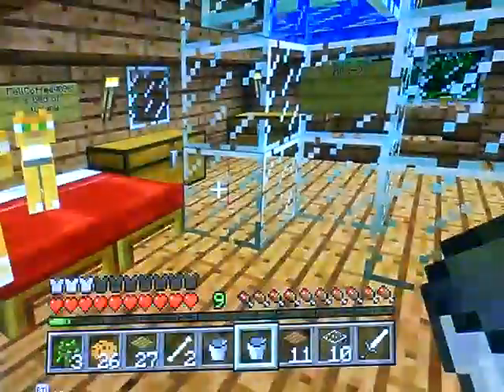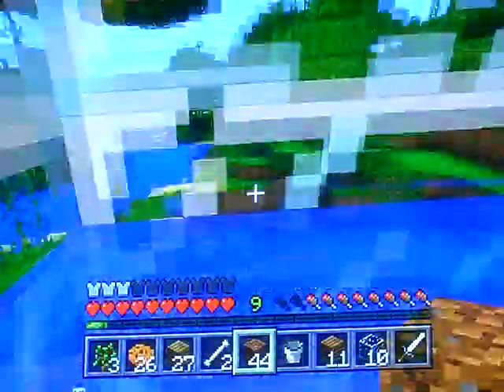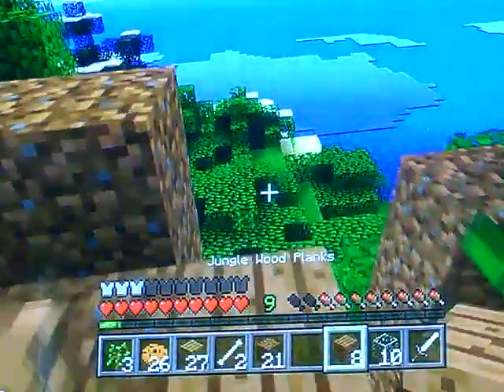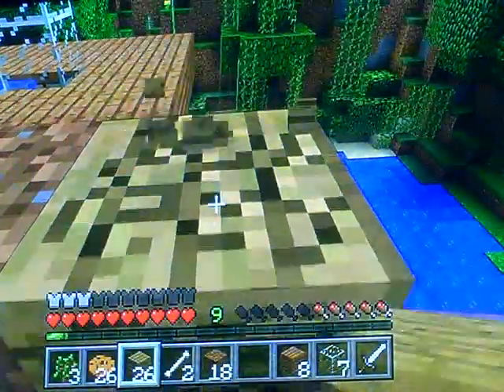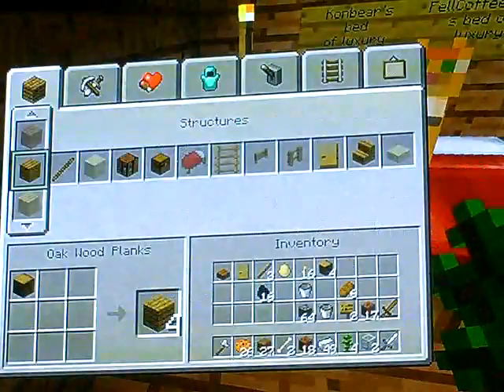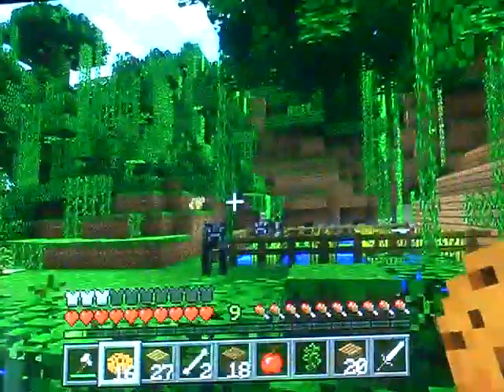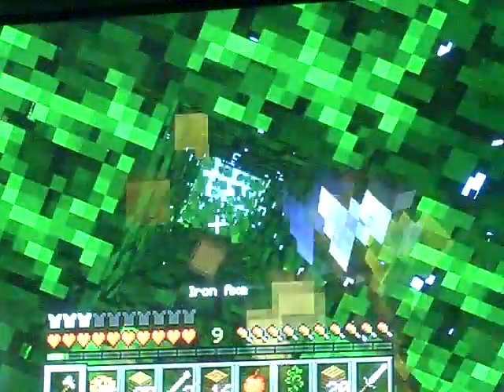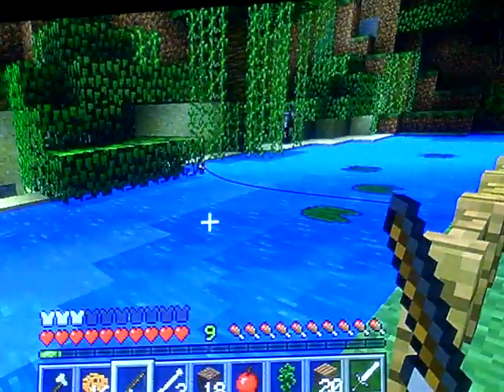Minecraft lets play (7) - My Flower garden!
Hello everybody welcome to my 7th lets play episode! Today I extend my second floor (slightly!) and start work on my flower garden.